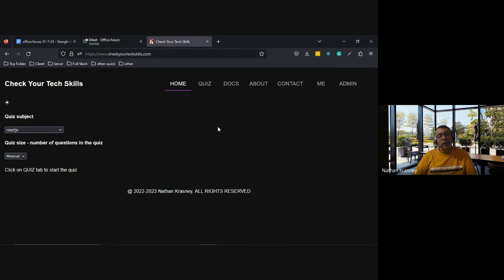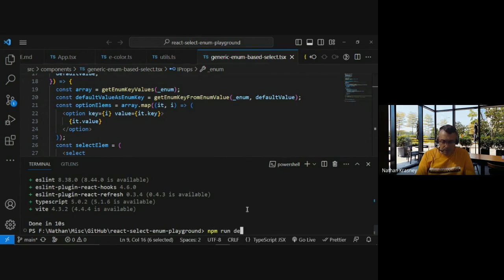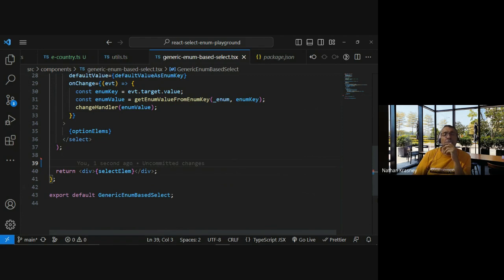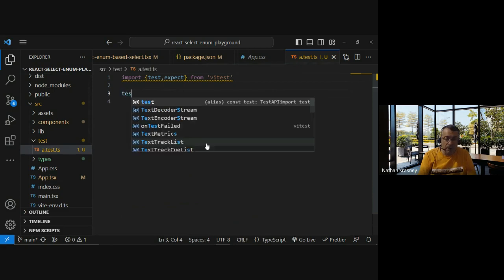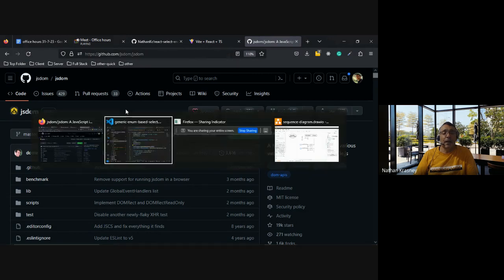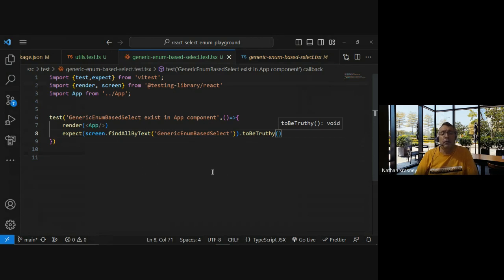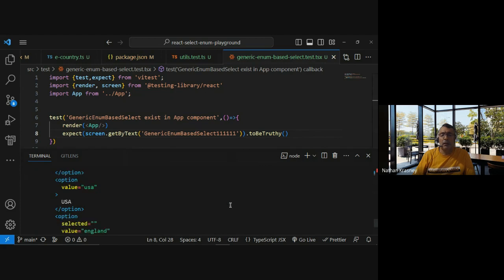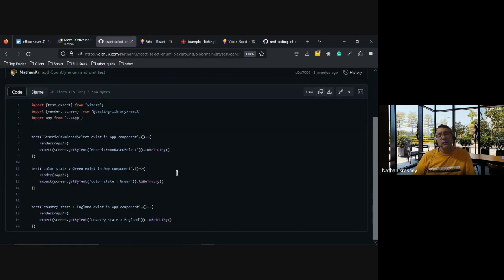Typescript enum based select in react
Use in a generic react component with some unit test of the logic and UI
Part of my office hours 31-july-2023

Sections
00:00 Skip this
00:25 What are office hours
03:00 Select sample
05:50 Repo with generic select component
09:40 Install using pnpm (not a must)
13:46 GenericEnumBasedSelect implementation
16:00 Render other enum using the component
22:00 Demo with two enums in select
22:25 Detailed GenericEnumBasedSelect implementation
30:00 Unit test setup using vitest
34:25 Unit test a logic function
40:00 UI small unit test using react testing library
1:10:20 Summary